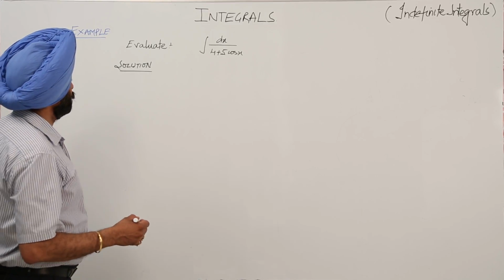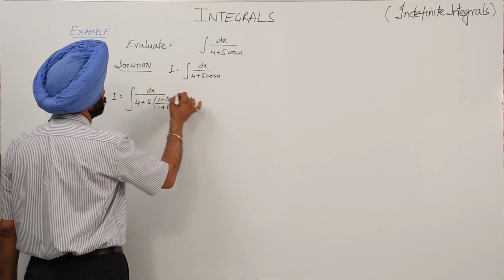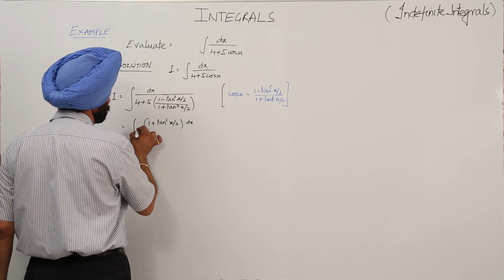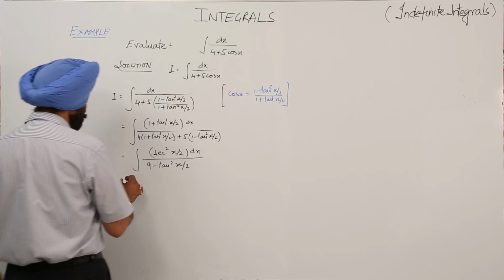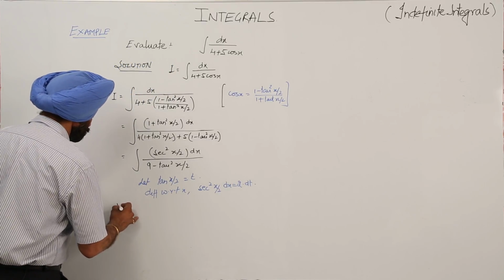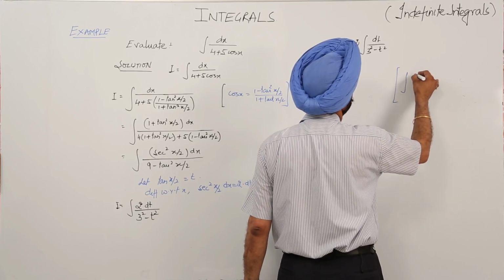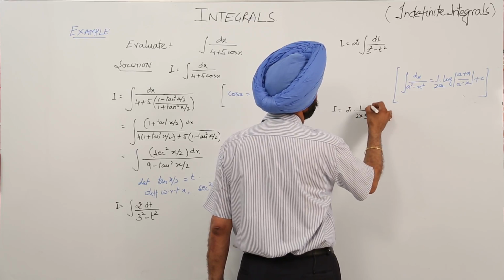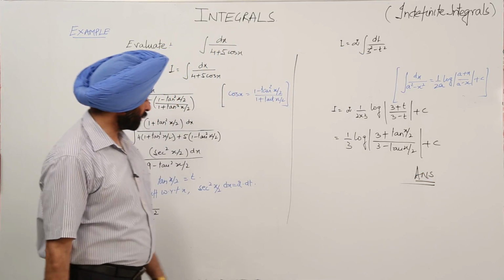ONLINE CBSE I MATH 12th I Chapter 7 I Integral By Substitution I Example Irrational Function l L536